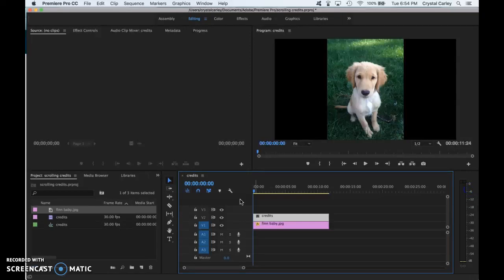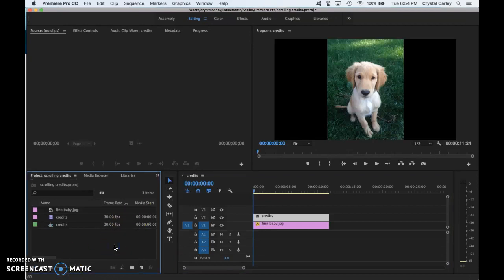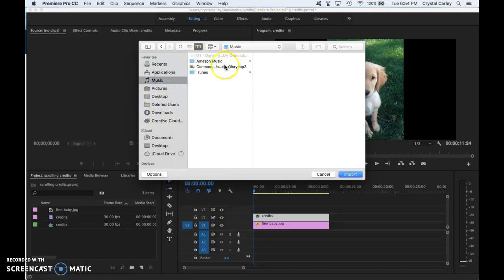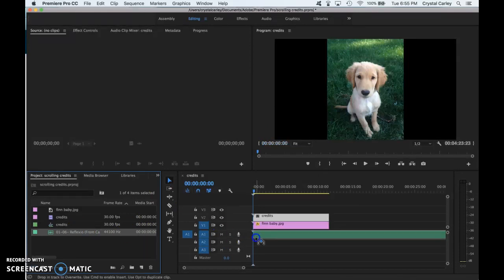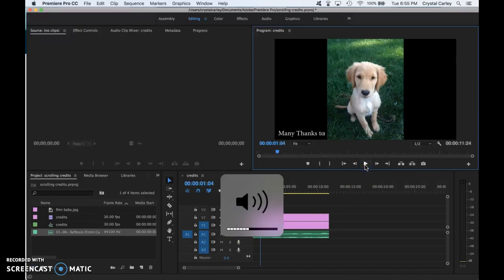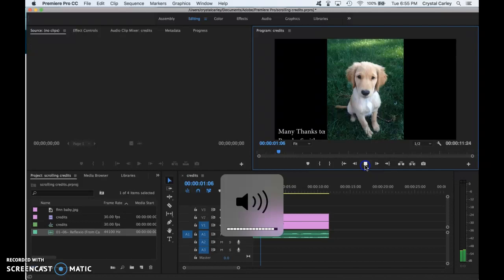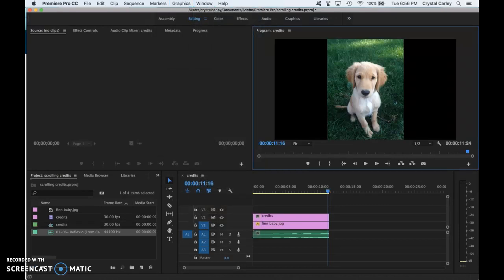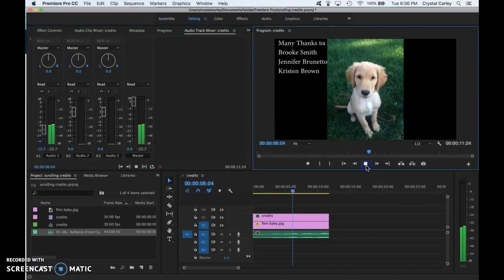Premiere Pro - Adding Music/Adjusting Audio